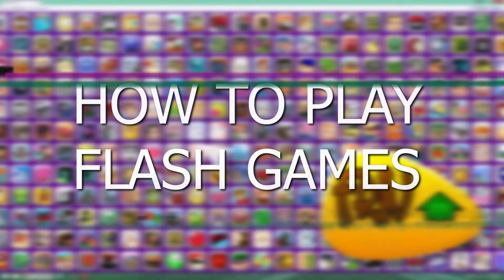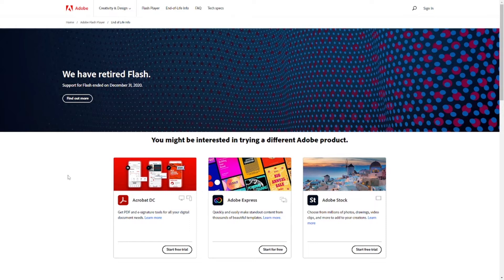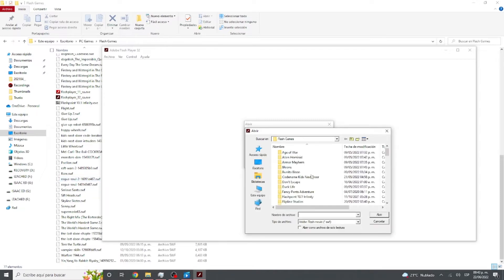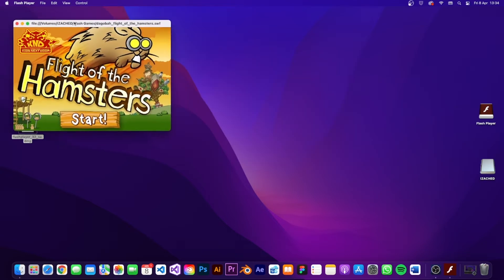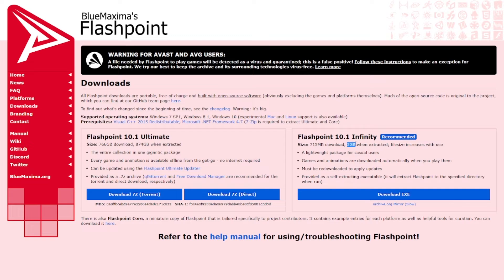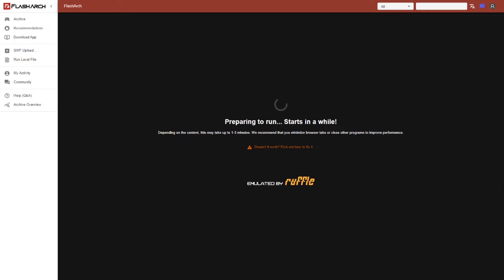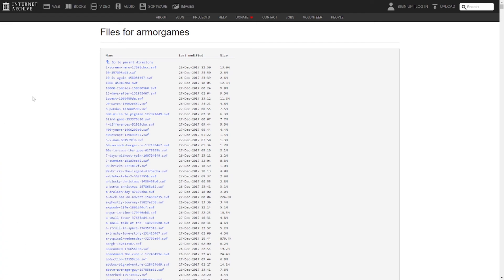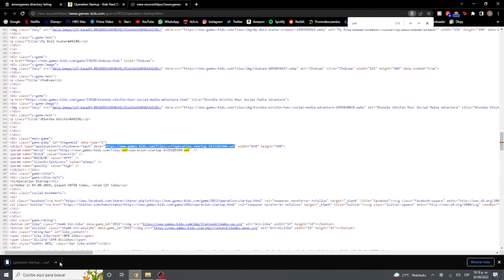FLASH ISN'T DEATH | How to Play Flash Games in 2022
1st Option: With Adobe Flash Player Program
Links to download the Adobe Flash Player Program:

Hello everybody, today I bring a unusual video as a lot of you have asked me how to play flash games, and as it has been getting more and more complicated to answer this question, I decided to make a video instead… don't worry, this is merely 'educational', so the normal schedule is still on (new video every Saturday at 2:00 PM Central Daylight Time).

Contents of this video:

00:00 - Intro
01:57 - 1st Option (Play with Adobe Flash Player Program)
04:29 - 2nd Option (Play with BlueMaxima's Flashpoint)
06:48 - 3rd Option (Play online, I recommend the website FlashArch)
08:06 - Download Game Files (.swf)